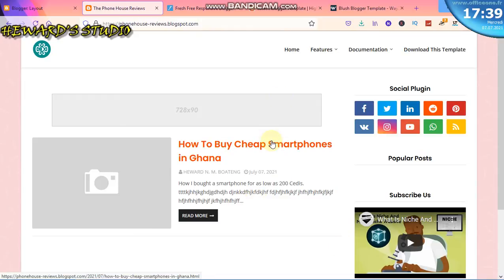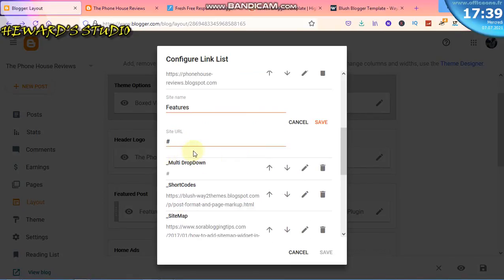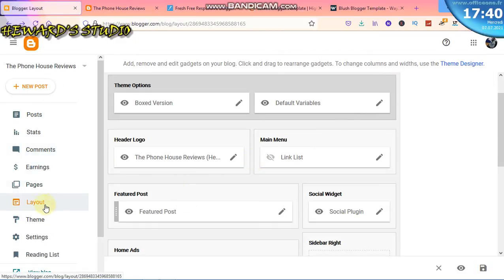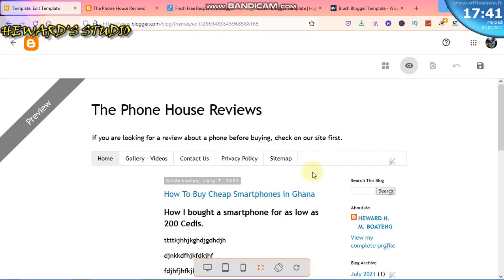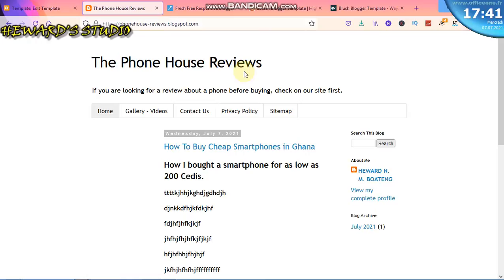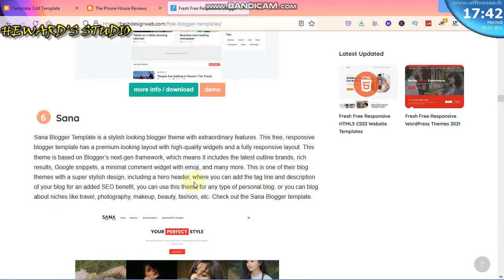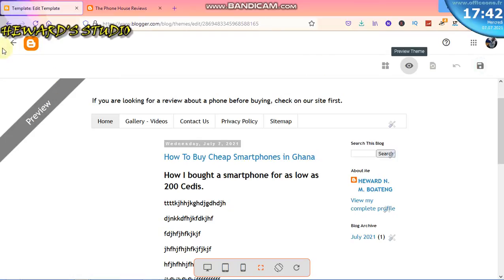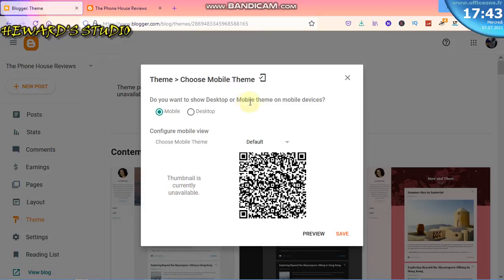13. Where to download free templates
blogger, blogger templates, how to create blogger blog, free blogger templates, themes, where to download free blogger templates